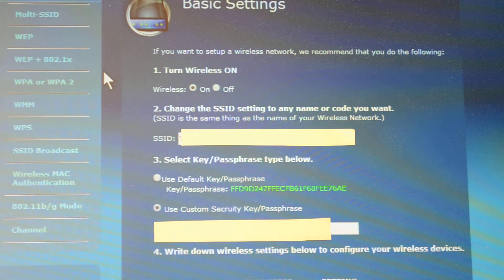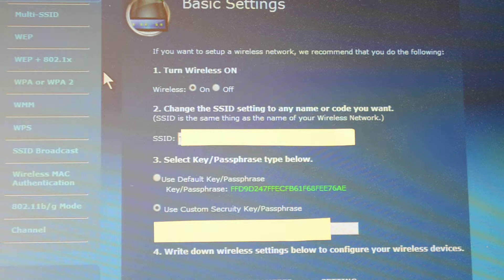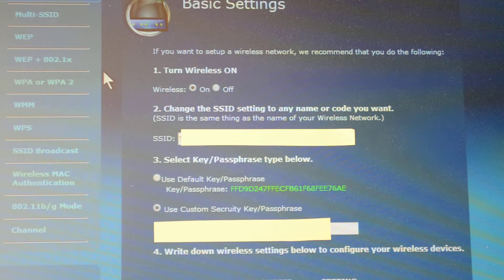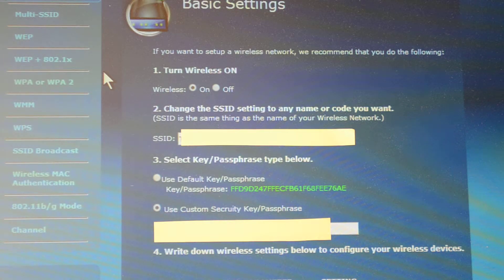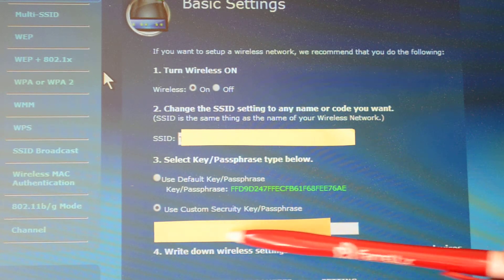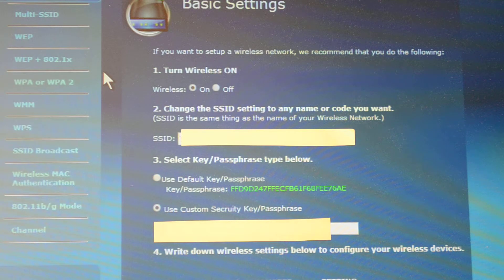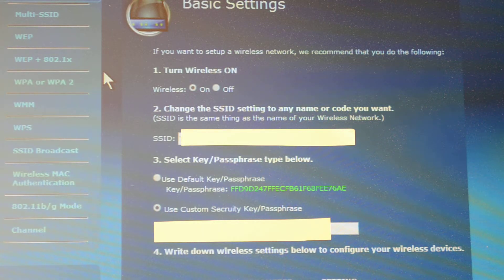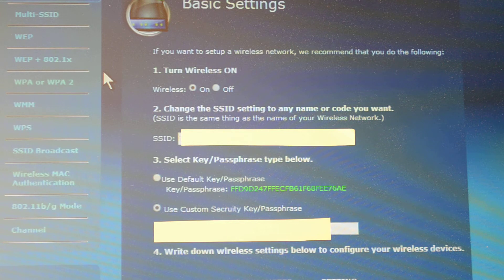Configure DSL Century Link Wireless modem with custom name and Password Qwest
Lets you use the Qwest configurator to custom name and custom password your wireless Century Link connection.